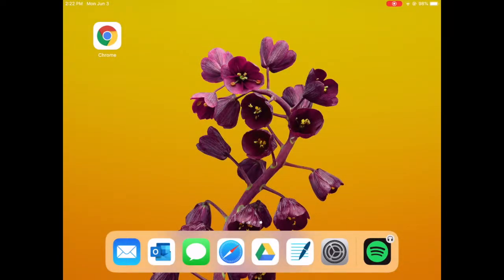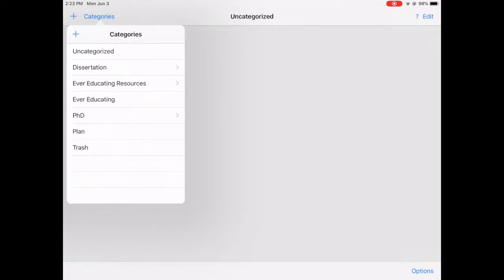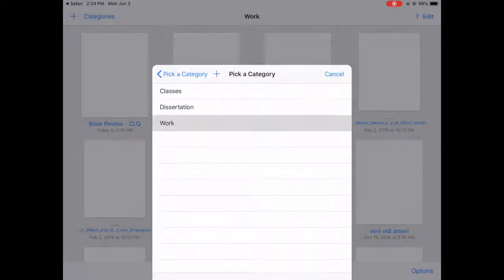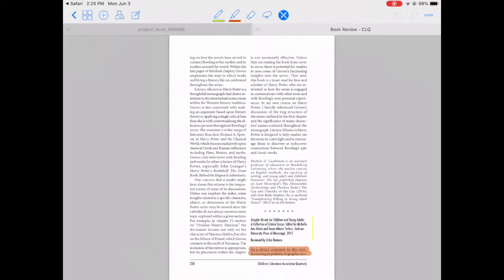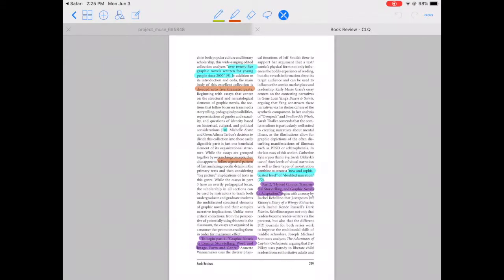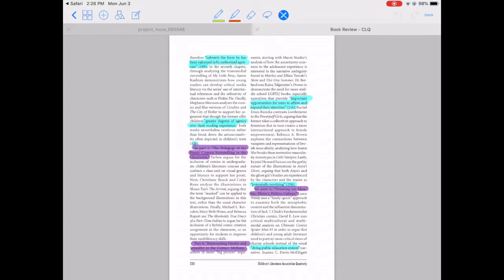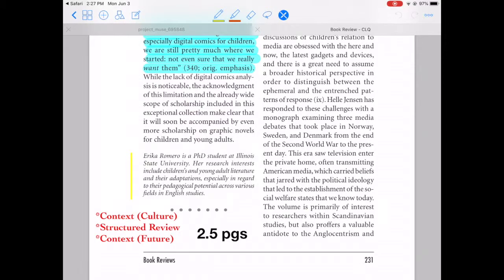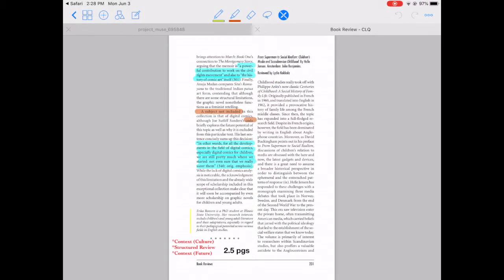Annotating Research Using Good Notes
Summer Work Series // Annotating Research Using Good Notes // Digital Annotation Tips

Wondering what annotation app would work best for annotating your research materials? Try out Good Notes 4, if you have an iPad. It's great for organizing and annotating your digital journal articles, book chapter scans, manuscript drafts, and more.

If you prefer print copies of your research texts, though, here’s a video with more annotation tips for those types of materials

For tips on how to structure your research routine over the summer, check out this blog post

I've also created a "Summer Research Routine Checklist" and have added it to my free resource library. Since you're just starting to get to know me, though, here's a direct link to the PDF

If you'd like to make sure not to miss any of my future teaching tips, tools, and resources, make sure to join my blog's email list (you'll also gain access to my resource library)

If you want a step-by-step guide to creating an easy to navigate digital filing system for your research, here's the link to that blog post

*RECOMMENDATIONS*

Student Discount for Amazon Prime

Music from StockUnlimited